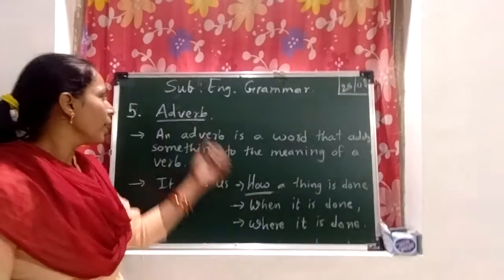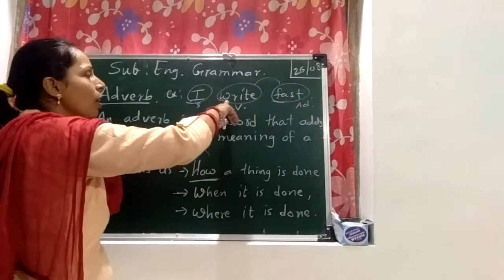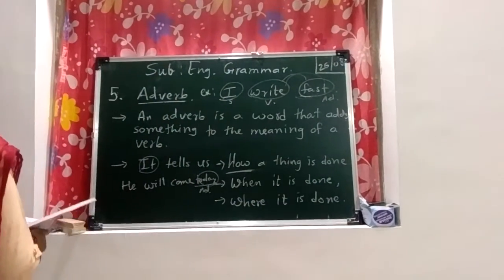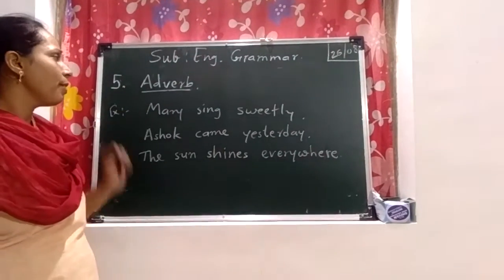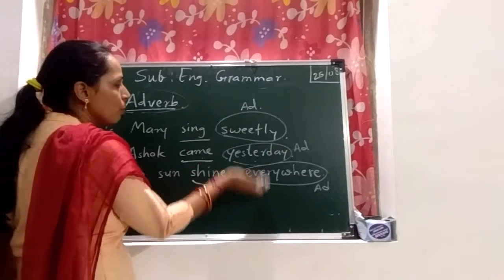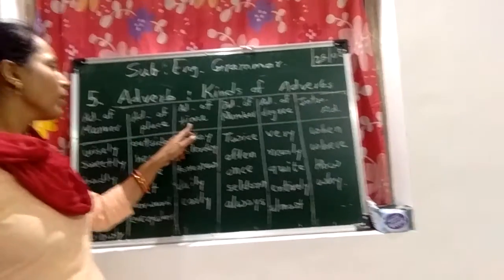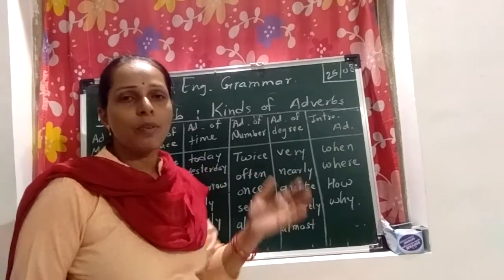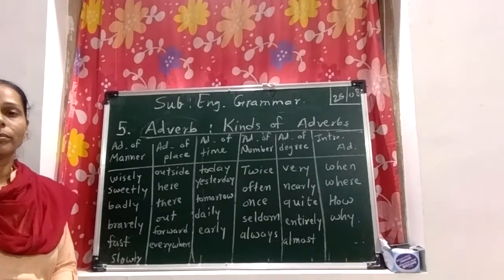Std-6/7 Eng. Gram. Adverb 26/8/20